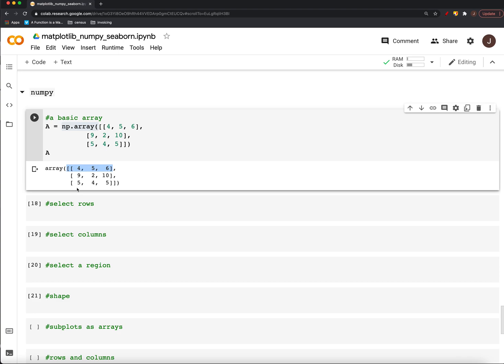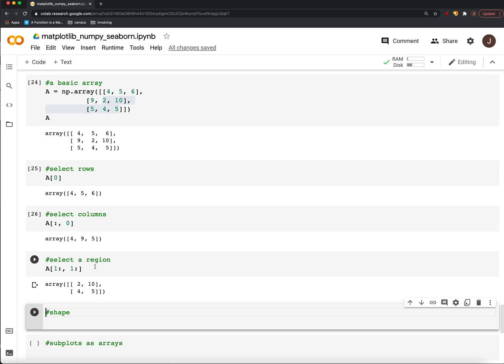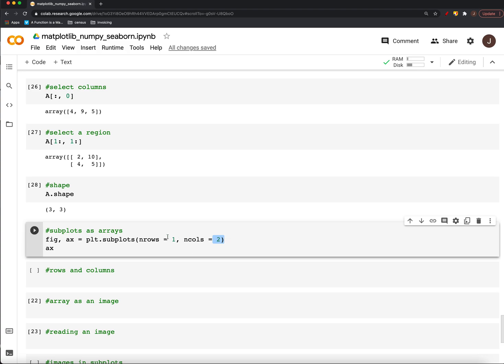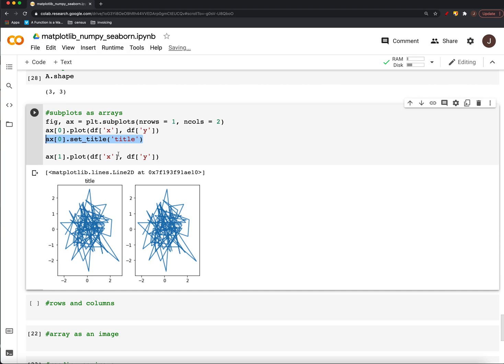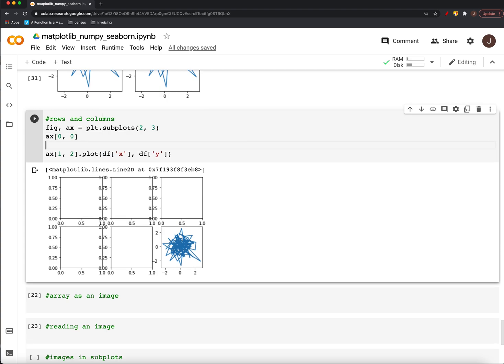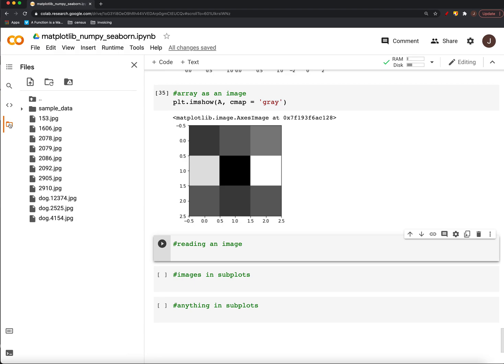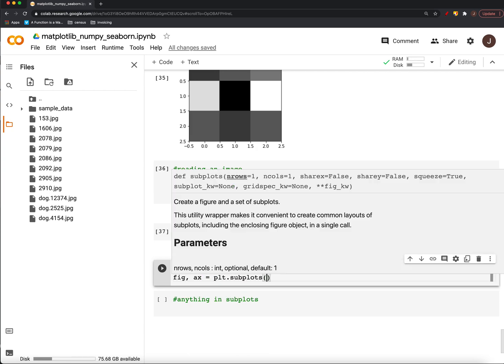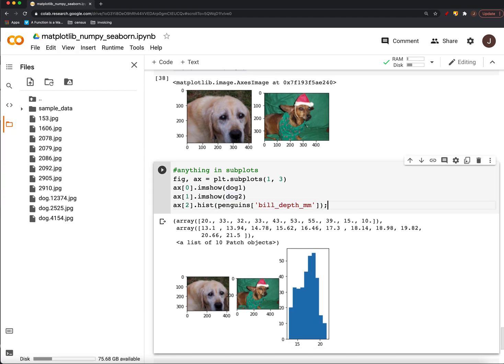Visualization III: Images with NumPy and Matplotlib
Brief introduction to NumPy arrays and their use in representing images.